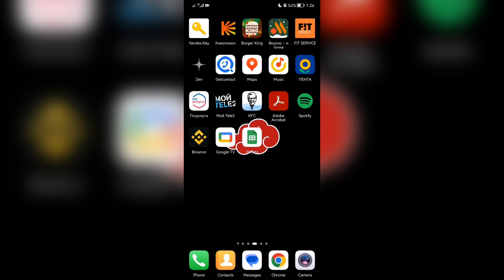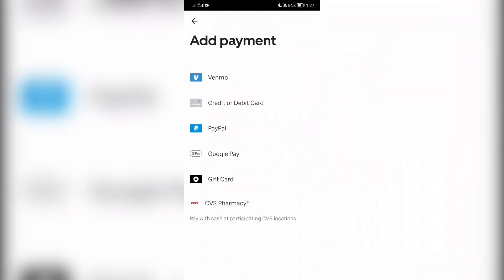How To Add Apple Pay To Uber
How To Add Apple Pay To Uber 2023